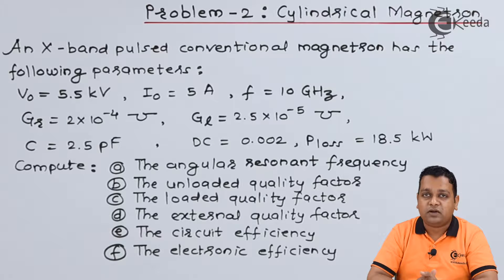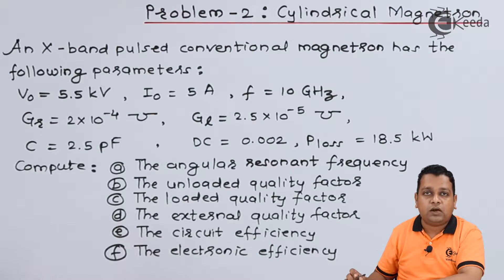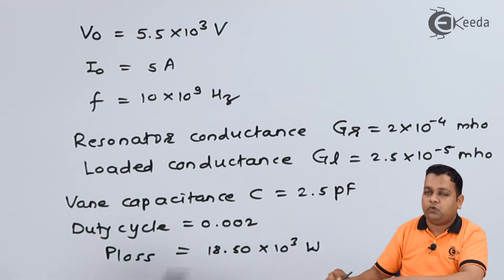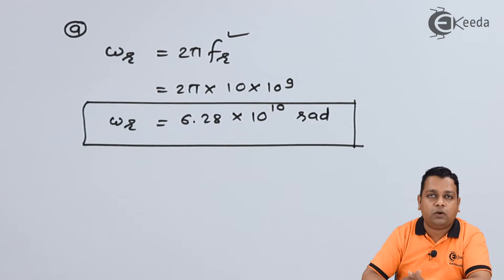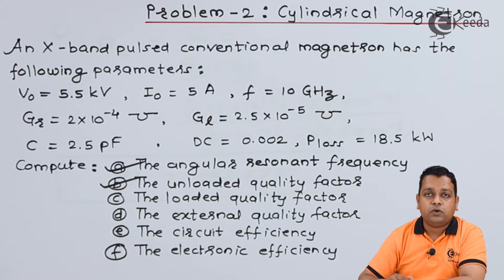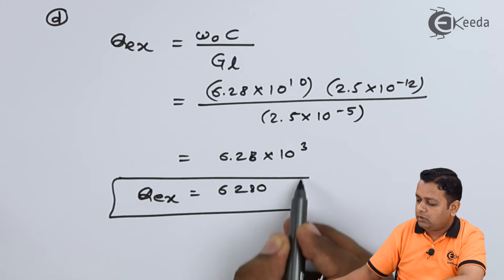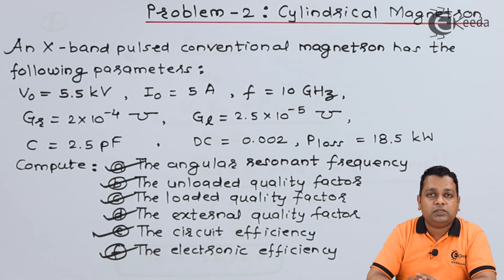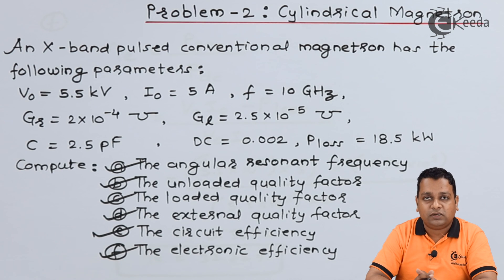Problem 2 Cylindrical Magnetron - Microwave Crossed Field Tubes M Type - Microwave Engineering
Video Name - Problem-2: Cylindrical Magnetron

Chapter - Microwave Crossed Field Tubes M Type

Happy Learning!